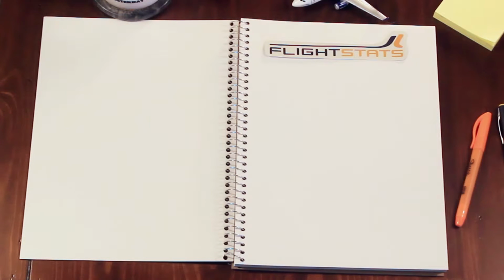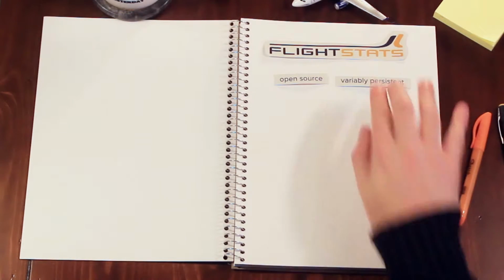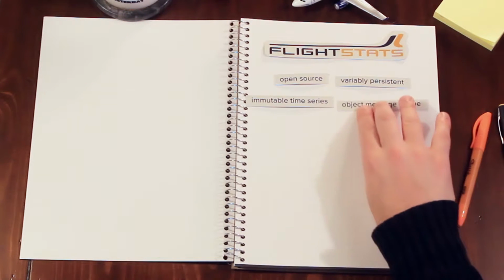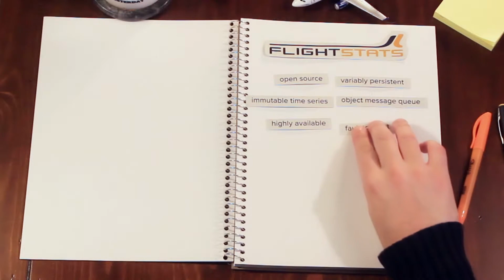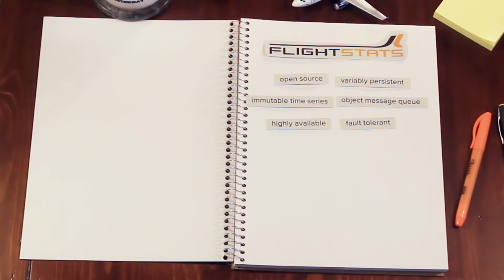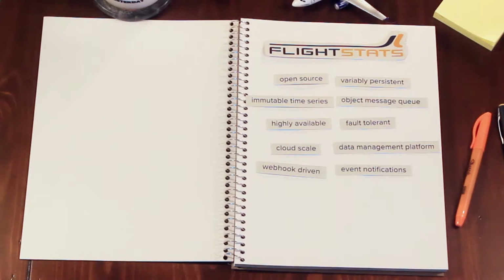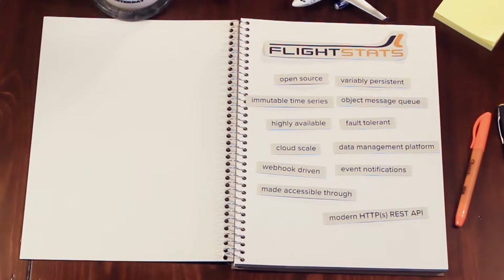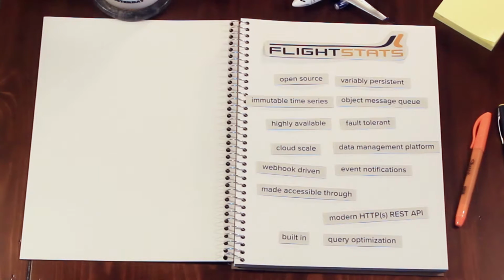Open Source Project: Using the Hub for Data Transport and Storage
Welcome to our introduction of the Hub Project.

Today we'll do a quick overview of what the Hub is, and how FlightStats uses this technology as part of our big data platform.

In the dictionary, “a Hub” is defined as "the effective center of an activity, region, or network." - which is true for our data in the Hub.

But let's start with some simple details about the hub;

The Hub Project was started in 2013 and is actively under development.

The Hub is an open source software project licensed under an MIT License, effectively making it free for use as-is as long as credit is given for use of the project.

Every piece of data we touch as a company flows the hub, typically a number of times, and it's a critical part of how we do business with real-time data and information services.

So what does this Hub widget do?

It could be said that the Hub is an open source variably persistent immutable time series object message queue and highly available fault tolerant cloud scale data management platform with webhook driven event notifications made accessible through a modern HTTP(s) REST API with built-in query optimization.

Whew - that is a lot to say, and even someone with a computer science degree would admit that's a mouth-full, so let's step back and look at what we use the Hub for in a little more straightforward fashion.

At FlightStats, the journey begins with Data Acquisition, which includes collecting varied data from our Direct Feeds, and other sources. We take data of different shapes and topics from these sources and standardize them into common chunks called objects, these objects describe things like where a plane is, what gate a plane is at, or what weather is like at a given time and place. Objects are fairly limitless, and allow flexible description of all manner of data about any kind of topic!

We take these objects and organize them into groups of similar data, and we call those channels in the hub. This helps us manage the huge amount of incoming data into more reasonable categories. Channels are configurable, and contain information like where the data came from, and how long we should keep it before tidying up.

For example, we store each Airline's data they provide us in a separate channel just for them, and we store all our data as it is processed into different channels so we can see any piece of data at any stage in the process.

After data has made it into our company, and into the Hub though, we have Data Processing software which is waiting for new data to gobble up and refine into better information.

To help make this easy, each Channel can be subscribed to, and then any number of services and software are automatically notified that new data in a channel has shown up, so they can get to work.

It's important though that these objects and the messages they contain show up in some kind of order that makes sense, and we decided time was the most useful for us and other similar data companies.

Planes should taxi, then take off, fly a route, and then land, and taxi again. No other order makes sense or would be safe!

The final stage after the data has been acquired, and processed, is to deliver this data to customers via APIs. As you might know, APIs are mechanisms for one program to get information from another program. We allow customers and their software to access our data through our Flex and Trip APIs. To do this, we have to replicate and ship our data all around the world.

The Hub allows us to effortlessly make copies of data from one channel to another channel even in another Hub wherever the data is needed around the world.

Since all our data is neatly distributed, our engineers can freely access it. Additionally, our software services can access any combination of data from any channel needed to power a data product for external customers.

Like making a good recipe, we can choose the ingredients we need, and combine them into data products. By sourcing our data ingredients from the Hub, it's an amazingly fast and flexible way to get our job done. And the best part is, you can use the hub to produce any type of data product. This isn't something exclusive to FlightStats, or the types of data we work with!

We have talked about so much so far! There is a great deal more to the hub than we can quickly cover, but being an open source project, there are some links to look at for further information, and if you have any questions please direct them to our Github Project, or reach out to FlightStats - We'd be happy to talk more about the hub and how it's helped us!

Thank you for listening to this brief overview of how we use the hub to gather, process, and deliver data to customers around the world in near real time every day!

ISRC: USUAN1500018 - Severe Tire Damage